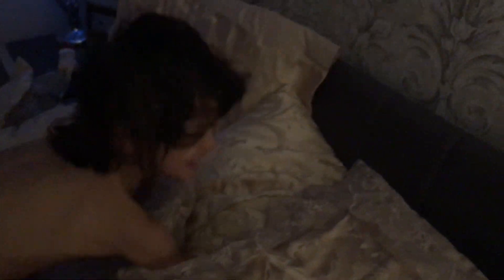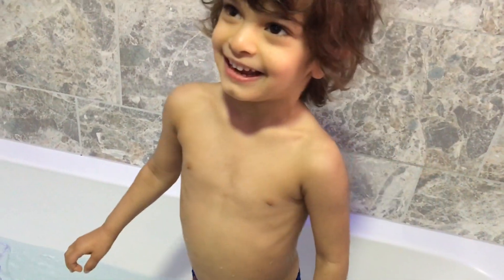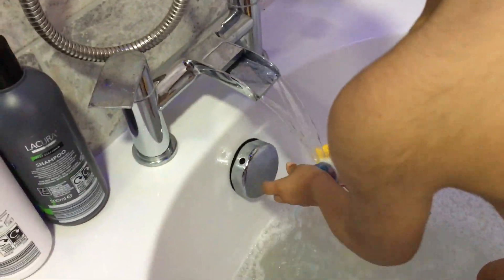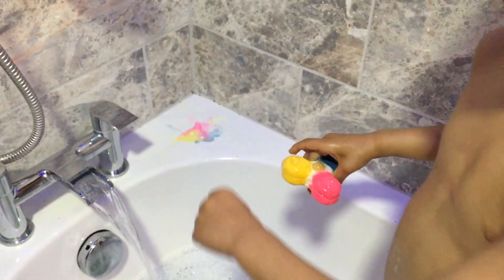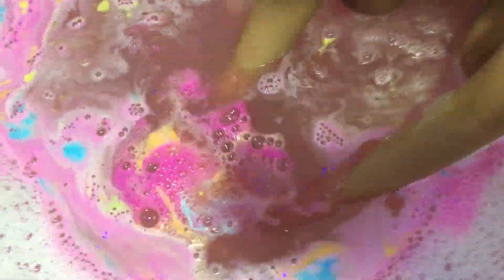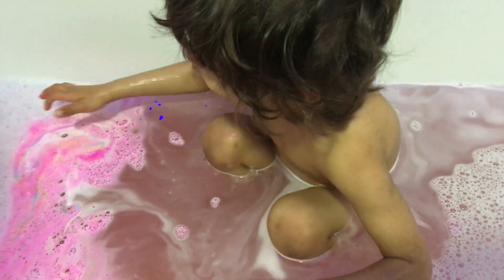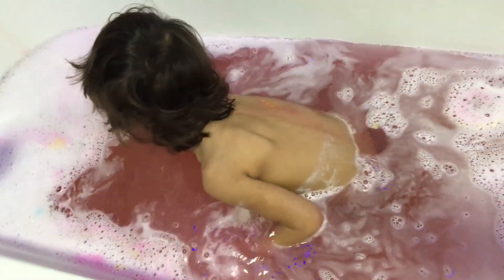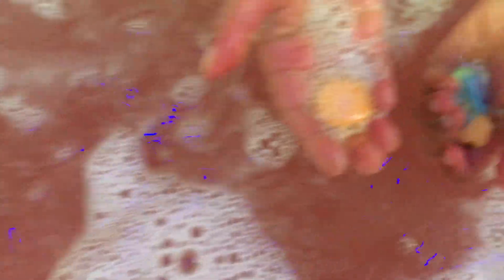Bubble Fidget Spinner, Luxury Lush Pud Bath Bomb Chrismas Baubles bath bomb, Golden Wonder Bath Bomb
This video is about Bubble Fidget Spinner, Luxury Lush Pud Bath Bomb Chrismas Baubles bath bomb, Golden Wonder Bath Bomb Christmas Present Bath Bomb